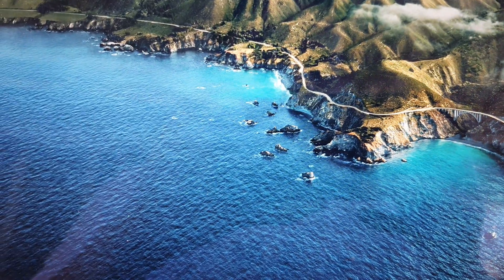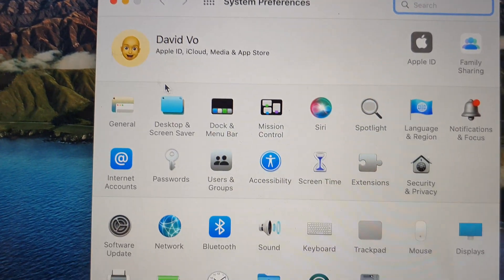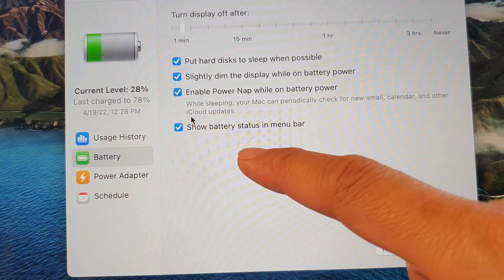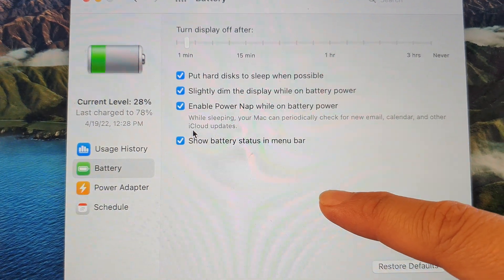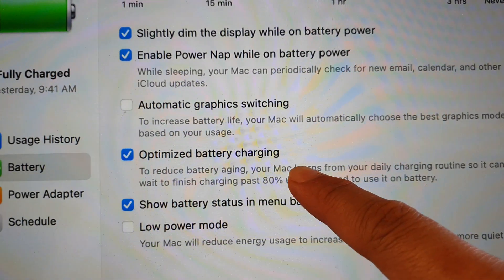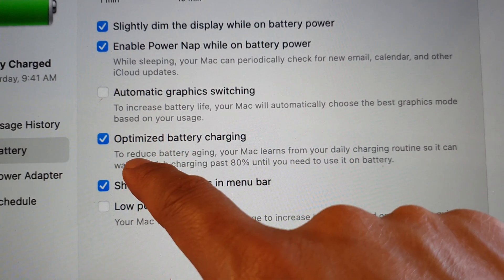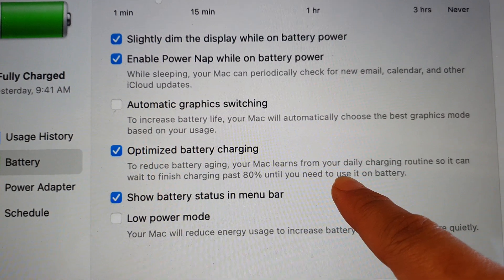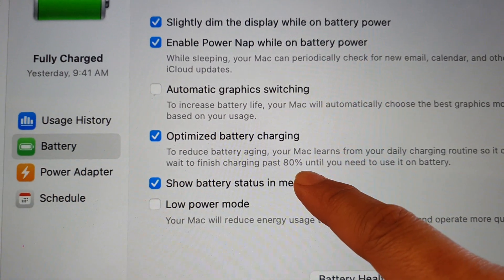MacBook Pro M1 Max: Fix Battery Not Charging Past 80% Issue (macOS Monterey)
Learn how you can fix the battery not charging past the 80% issue on the MacBook Pro M1 Max running macOS Monterey.

Sometimes when you are trying to charge your MacBook, it make charge around 70 to 80% and then after that it would just stop. The reason its doing this is because of the new feature called battery optimization. This feature has been designed to improve the health of the battery and prolong its life.